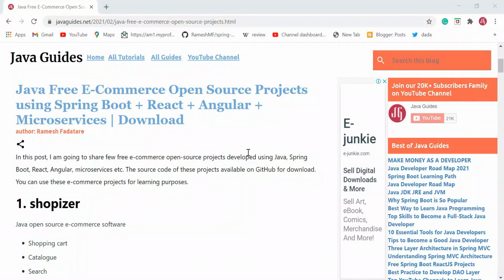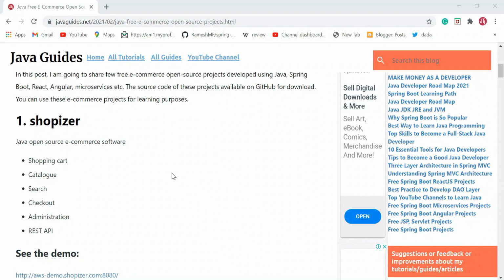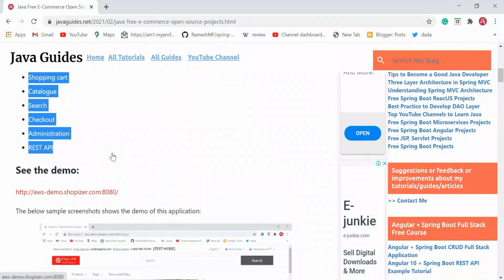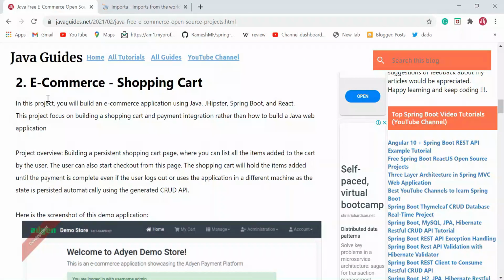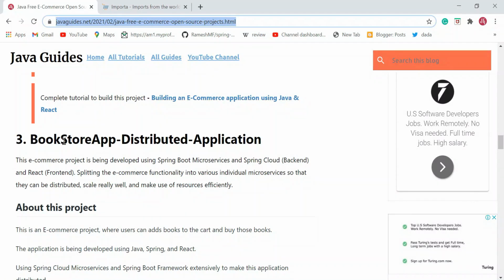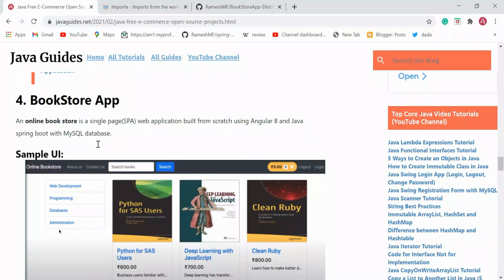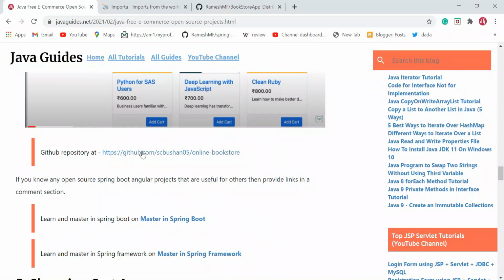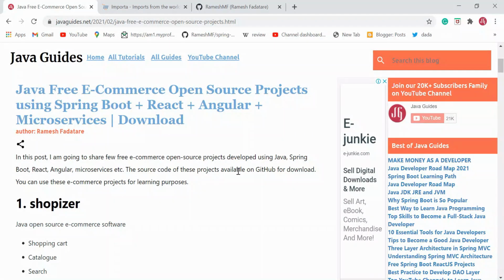Java Free E-Commerce Open Source Projects on GitHub | Spring Boot + React + Angular + Microservices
In this video, I am going to share few free e-commerce open-source projects developed using Java, Spring Boot, React, Angular, microservices etc. The source code of these projects available on GitHub for download. You can use these e-commerce projects for learning purposes.